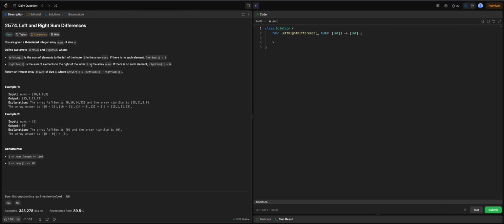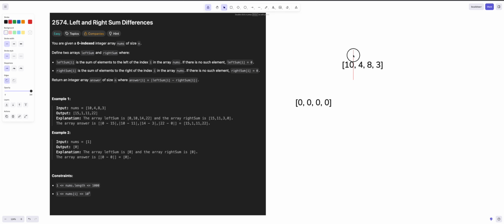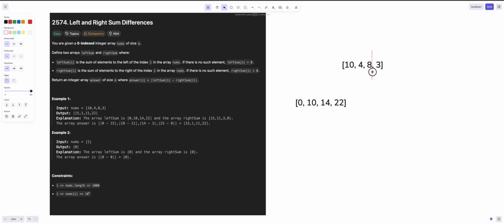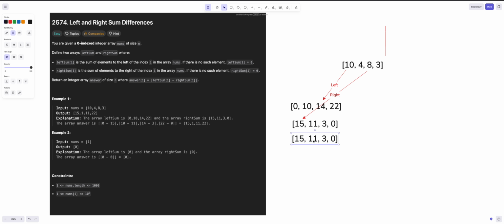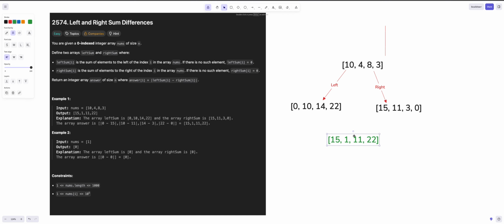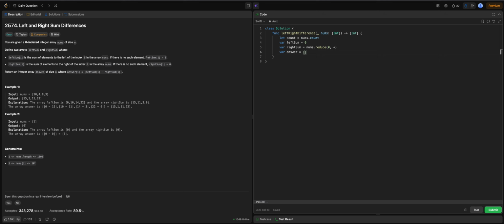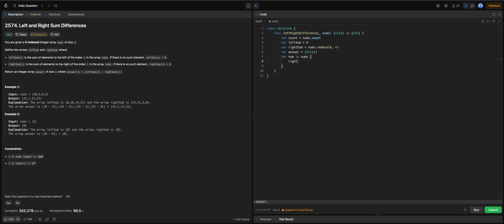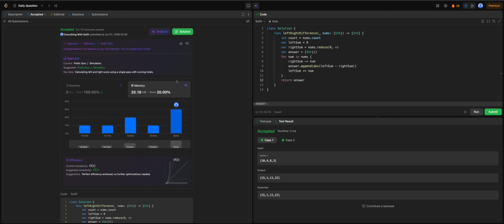Left and Right Sum Differences | Leetcode 2574 - Swift